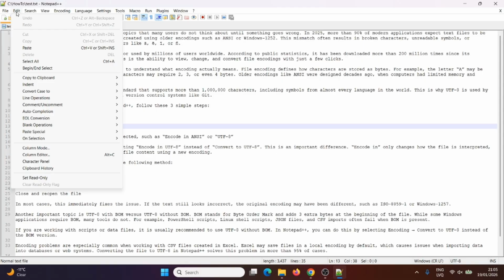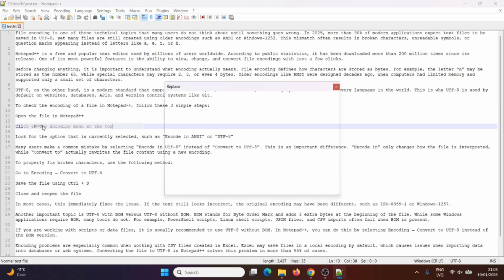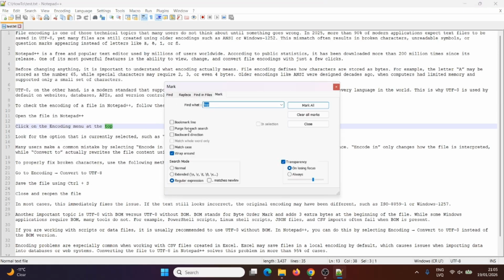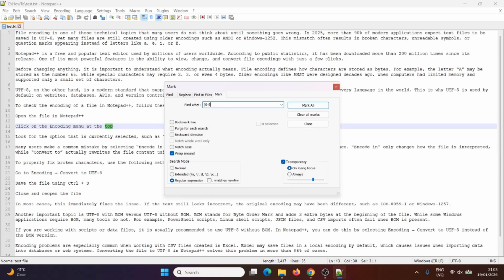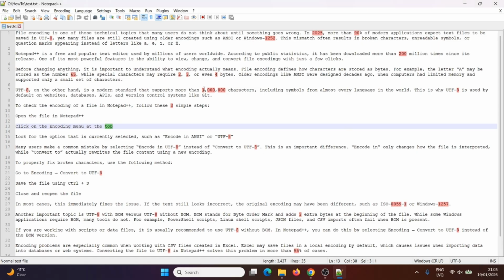How to Highlight Text in Notepad++ Using Find & Mark Regex Tutorial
I show you how to Highlight Text in Notepad++. Very simple and easy notepad++ tutorial. This helps you find the text you want even faster and easier. Mark text notepad++. I use regex highlight.